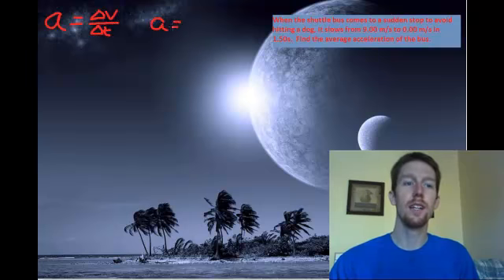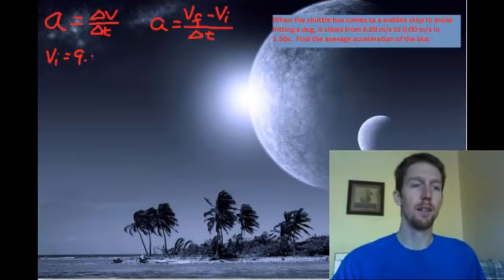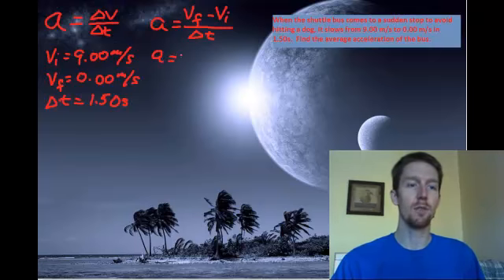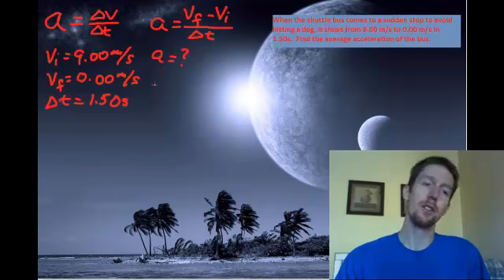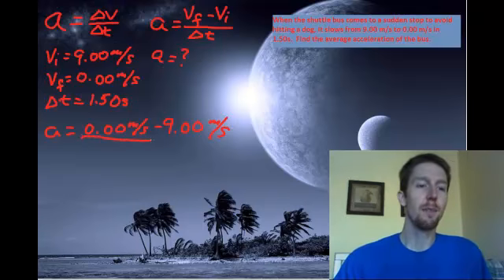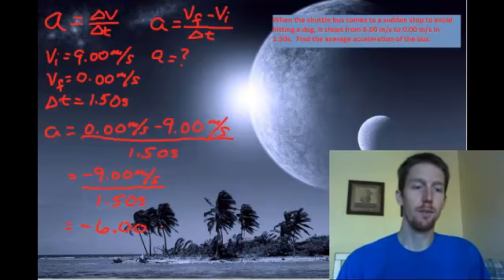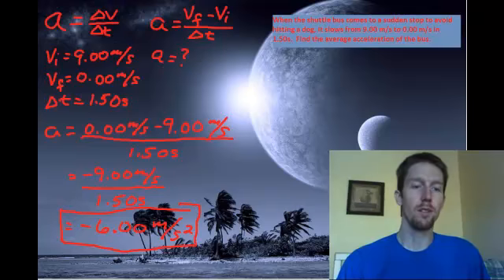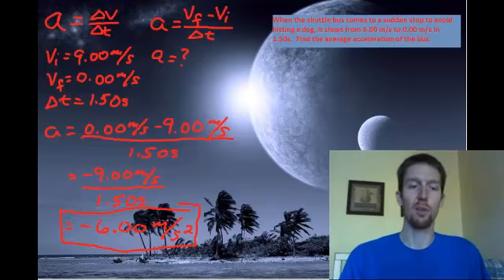Example Acceleration Problem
A short video explaining how to solve for the acceleration of an object.